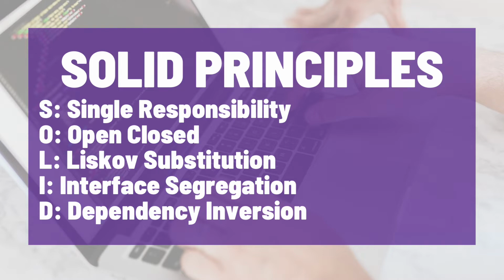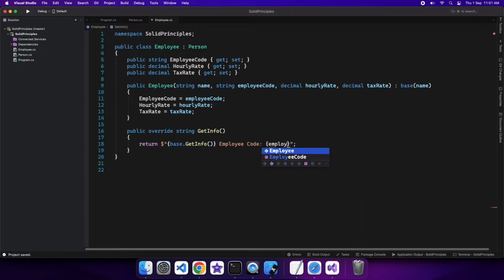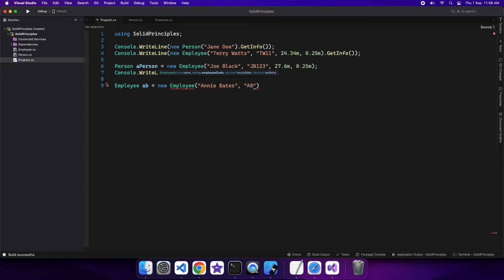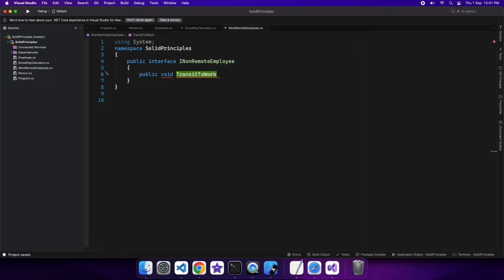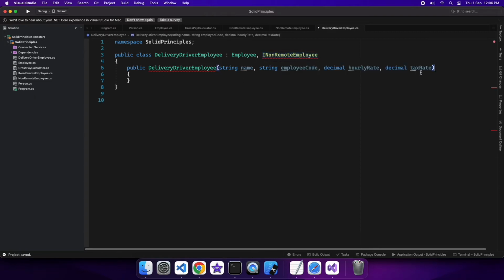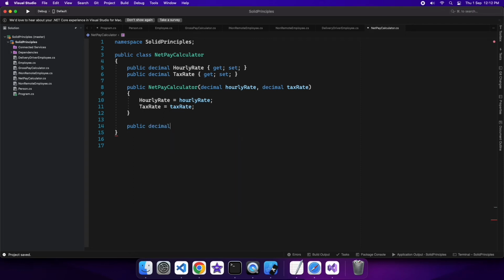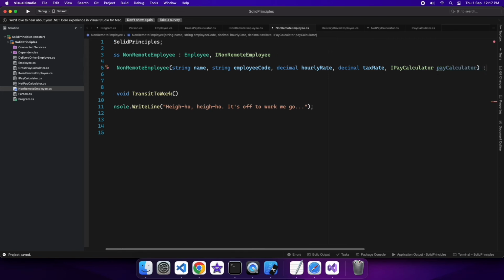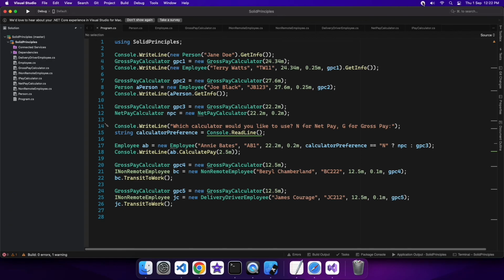SOLID Principles - Object Oriented Programming Design Principles with Examples in C#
Hi everyone!

Today I am going to explain SOLID principles which are important principles that guide object oriented programming. I will cover the single responsibility principle, open closed principle, liskov substitution principle, interface segregation principle and dependency inversion principle. I will explain how these OOP design principles lead to better software quality through maintainability and extensibility.

You can find all my coded examples for SOLID principles in C# on GitHub:

// PRODUCTS USED
I use the following products in the creation of my videos: